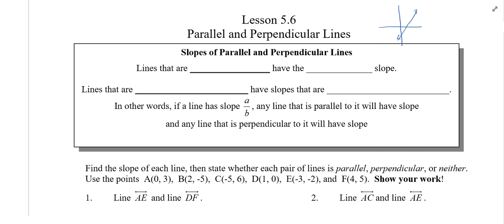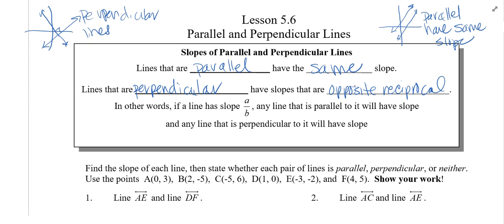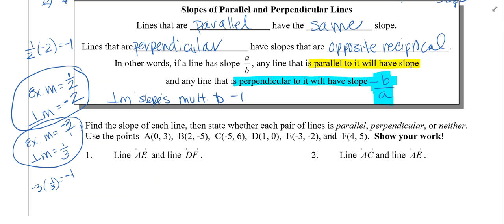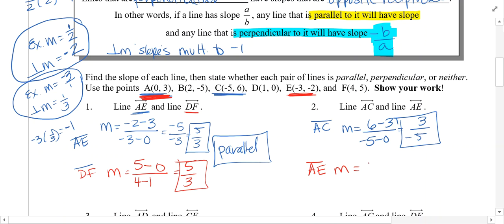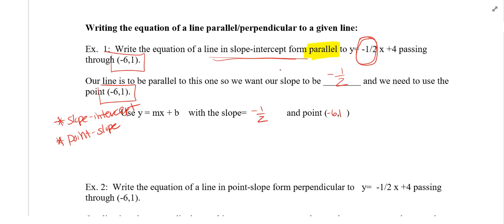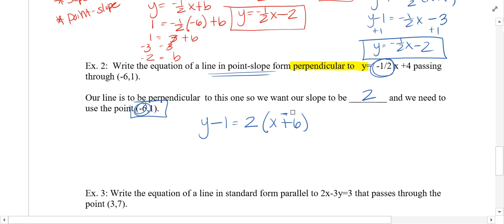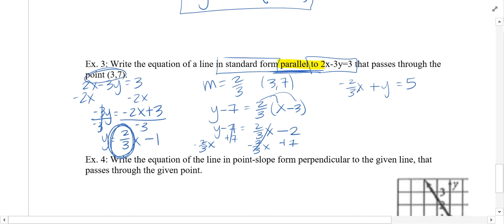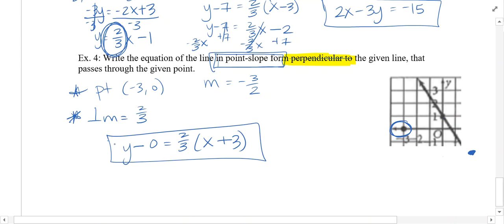5 6 Parallel and perpendicular lines